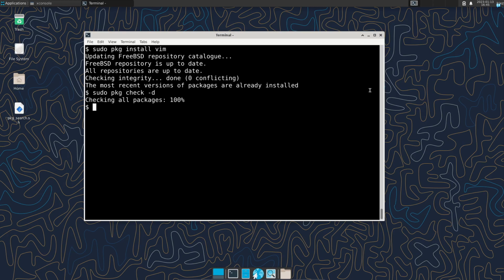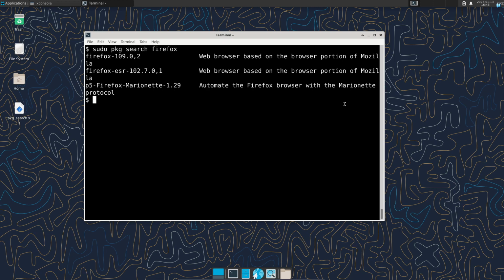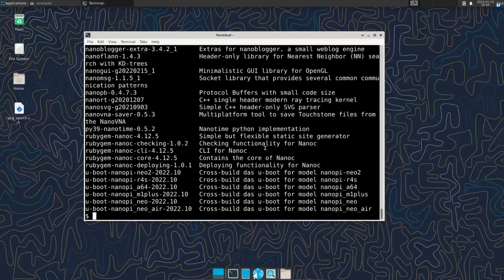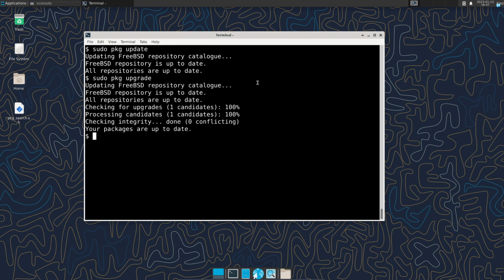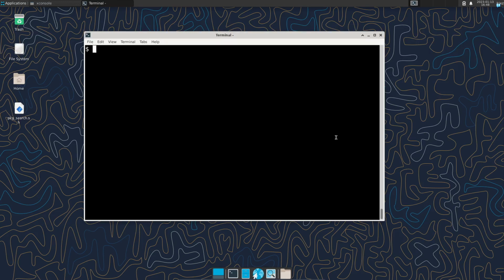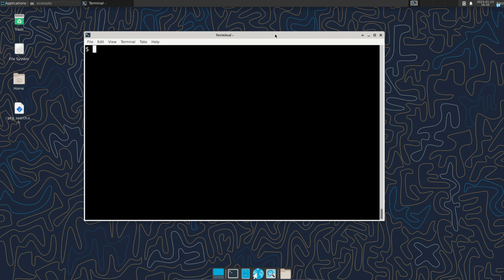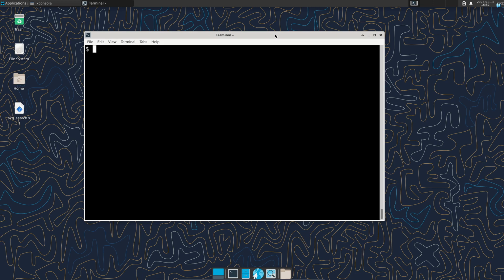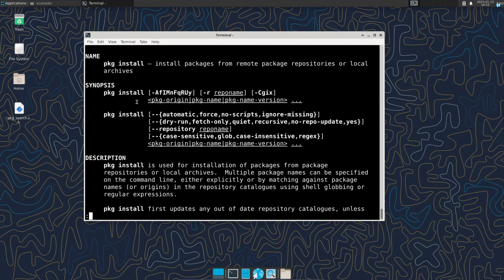FreeBSD package management (basics)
I started to experiment with FreeBSD recently. I will install FreeBSD on my ThinkPad T430 and keep only T480 running OpenBSD. More FreeBSD content is on the way.